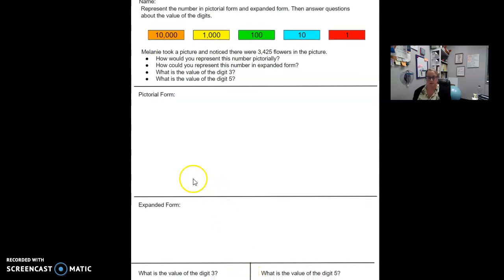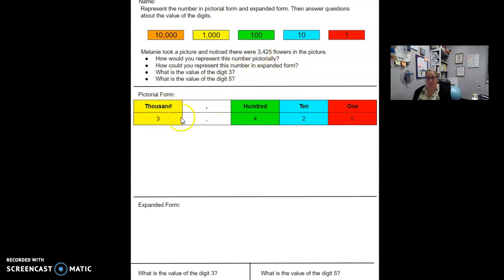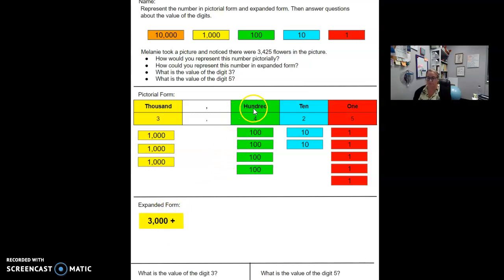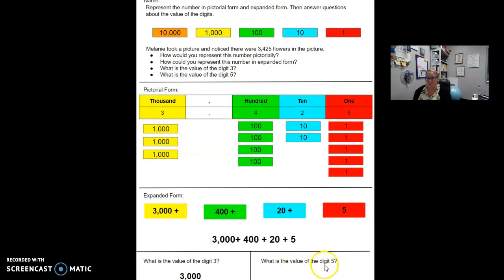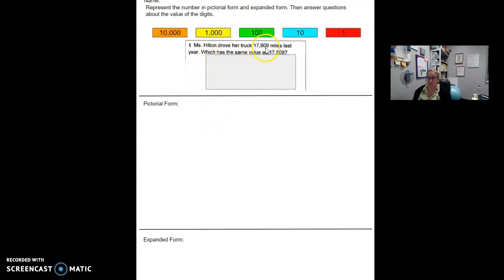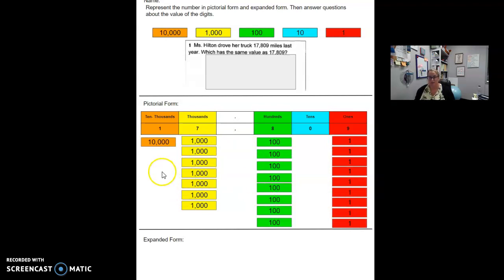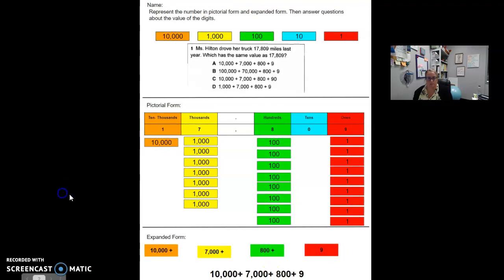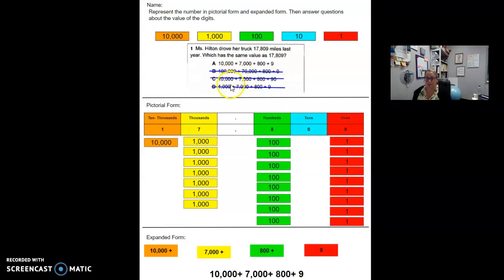3rd 4/27 ex